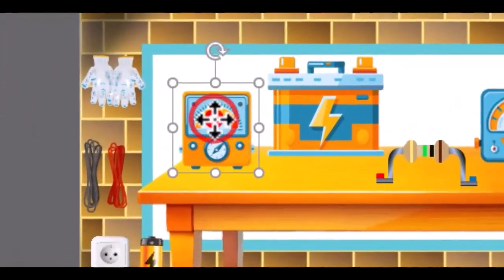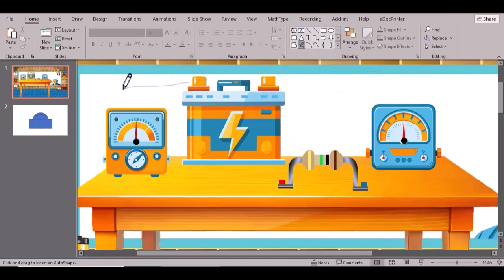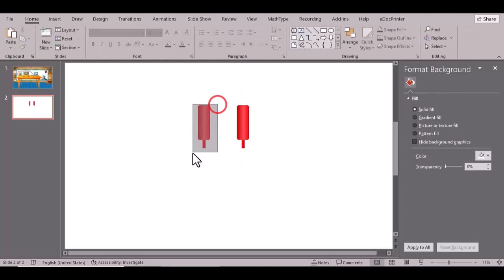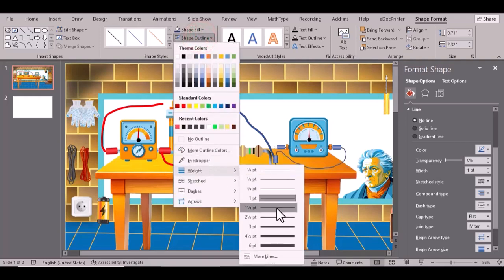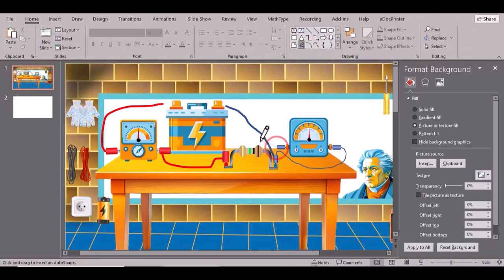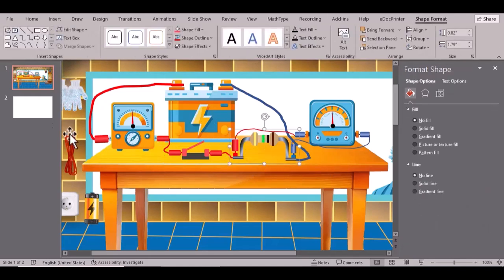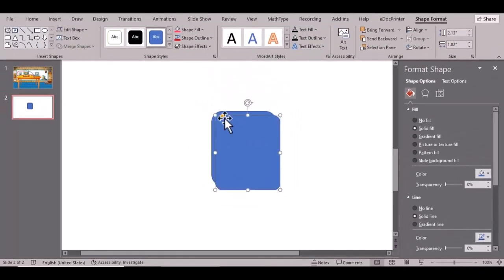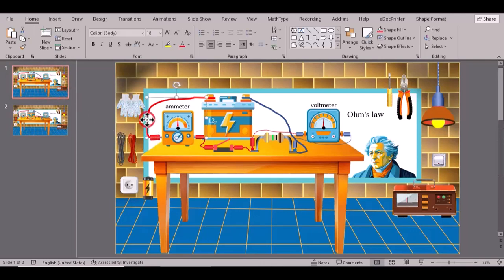Ohm's law animation